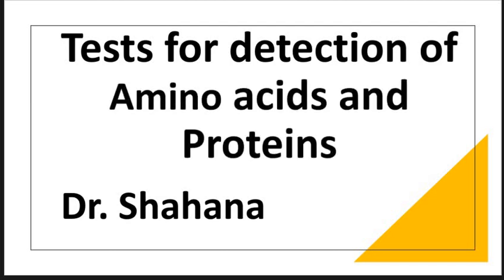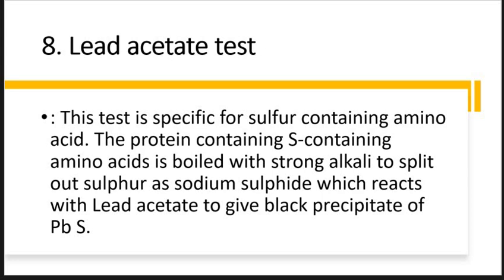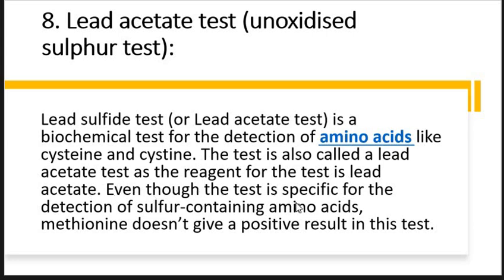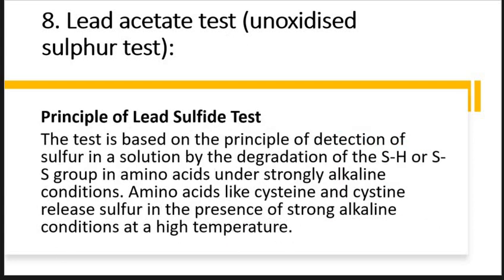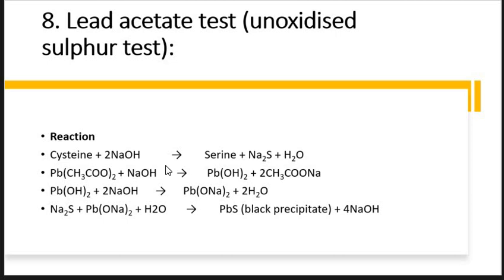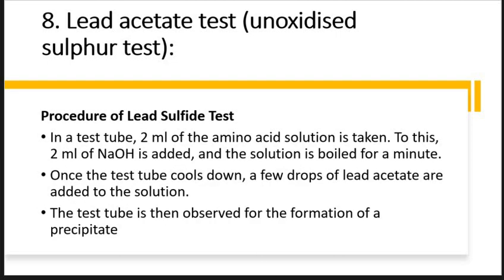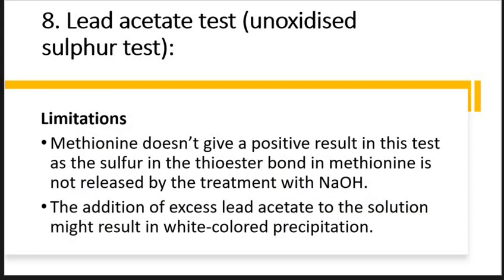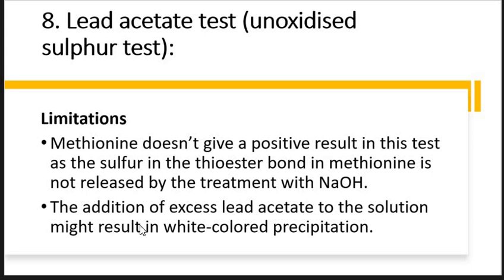Colour reactions of proteins lead acetate test reactions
Lead acetate test (unoxidised sulphur test): This test is
specific for sulfur containing amino acid. The protein
containing S-containing amino acids is boiled with strong
alkali to split out sulphur as sodium sulphide which reacts
with Lead acetate to give black precipitate of Pb S.